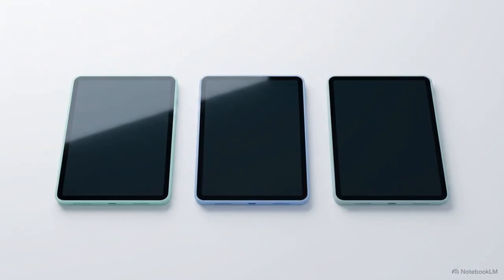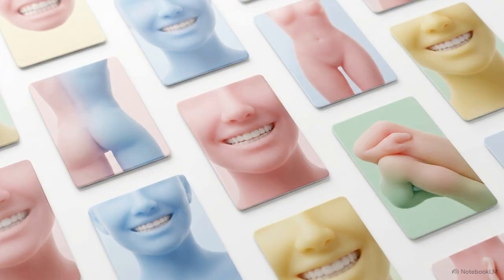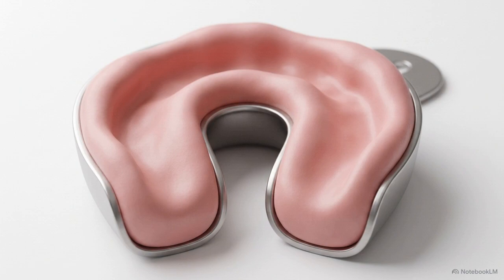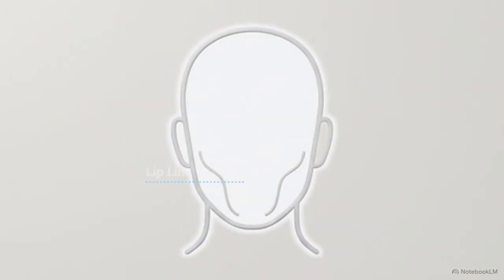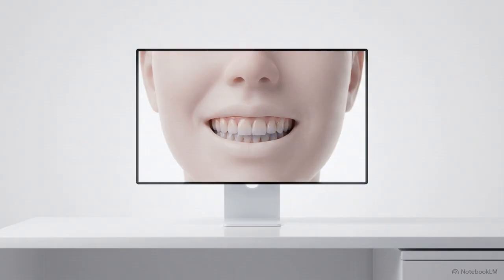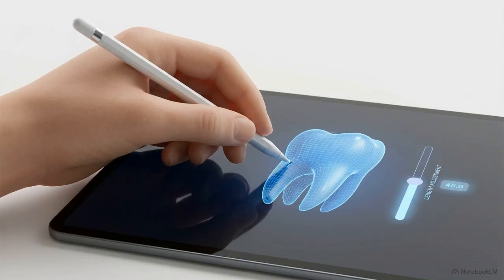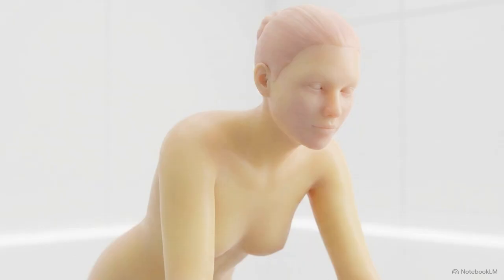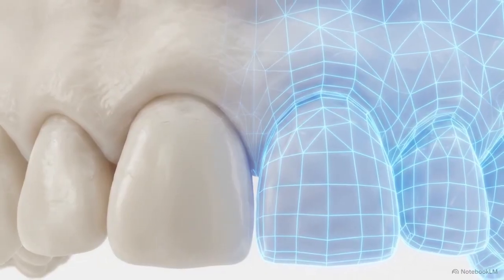Digital Smile Design The 2026 Treatment Blueprint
What is Digital Smile Design? DSD is a visual, data-backed planning protocol used in cosmetic dentistry to eliminate the guesswork of traditional smile makeovers
. A dentist takes high-resolution photos, short videos of your natural expressions, and 3D digital scans to map your facial symmetry, lip line, and tooth proportions using specialized software
. This creates a concrete simulation of your new smile directly on your own face, allowing you to review and approve the design before any actual treatment (like veneers or whitening) begins
The Step-by-Step Process Certified DSD providers in Oman generally follow a structured sequence:
Photo & Video Capture: Capturing your facial structures and natural smile (20–30 minutes)
3D Digital Scan: Taking a digital impression of your teeth and bite without using messy putty (10–15 minutes)
Software Analysis & Simulation Review: The software maps your facial proportions, followed by a 30–45 minute session where you review and request changes to the digital mockup with your dentist
Treatment Plan: Your approved design is then converted into a step-by-step clinical plan
Cost Considerations in Muscat The cost for DSD varies because it is essentially a planning fee that sits on top of your final treatment
. Estimates depend on the premium 3D scanning technology used, the complexity of your specific dental case, how many simulation revision rounds are included, and whether the clinic bundles the DSD fee into a broader package like a "Hollywood Smile"
Who is a Good Candidate? You are a strong candidate for DSD if you want a clear, risk-reduced preview of your final results before committing to cosmetic procedures
. However, you are not an ideal candidate if you currently suffer from active gum disease, untreated cavities, or severe bite misalignments
. A responsible dentist will require these foundational oral health issues to be treated before beginning any cosmetic simulation
Choosing the Right Clinic When looking for a certified DSD clinic in Muscat, you should verify that they use genuine 3D intraoral scanners (rather than just 2D photo editing) and conduct in-person simulation sessions under controlled lighting
. Furthermore, it is important to look for clinics that show real, unedited before-and-after photos of actual patients rather than stock imagery
Could you please clarify what specific information you need? I would be happy to dive deeper into the clinical research, aftercare steps, or specific examples, or I can easily create a tailored report, a set of flashcards, or a summary slide deck for you if that would be helpful!